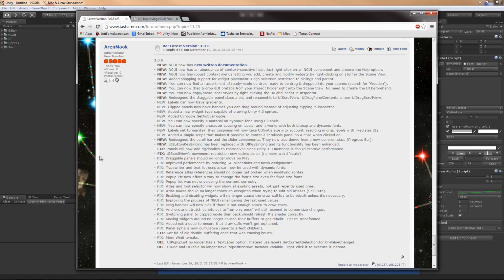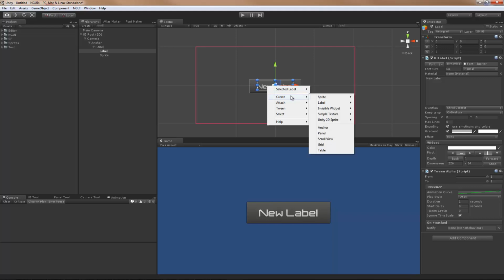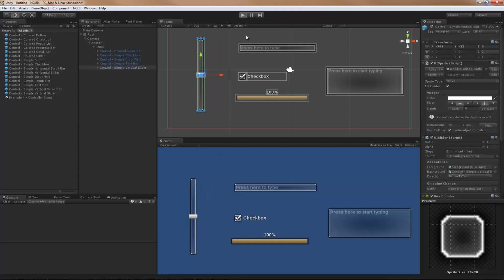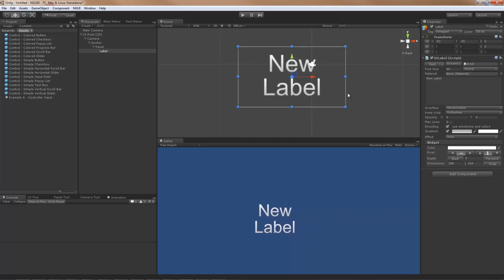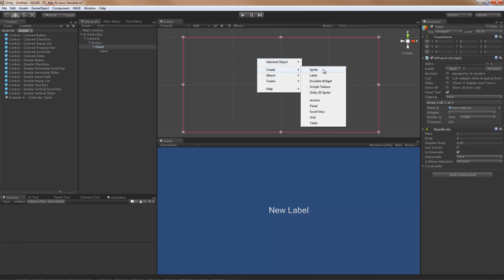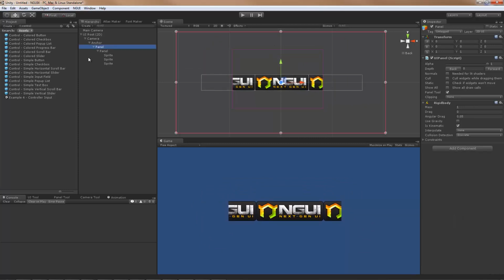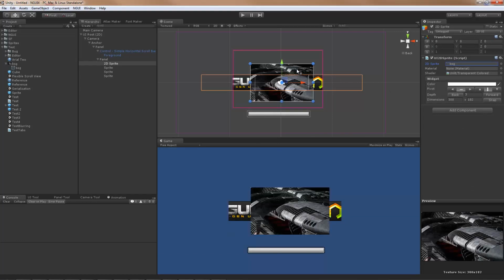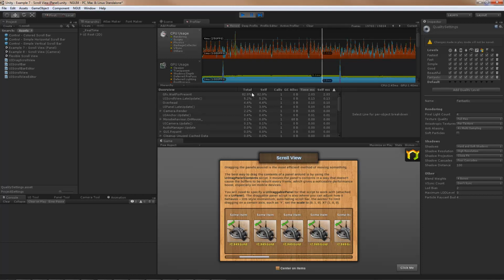NGUI 3.0.6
Quick video going over the features added in NGUI 3.0.6 and showing them in action.